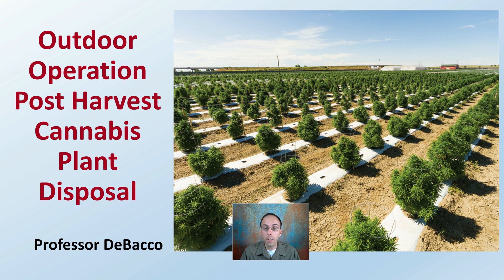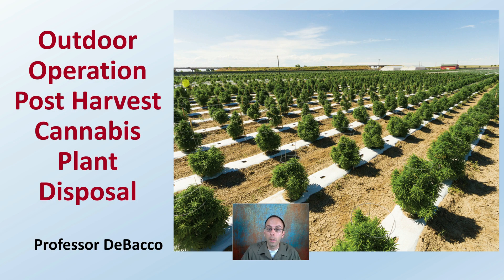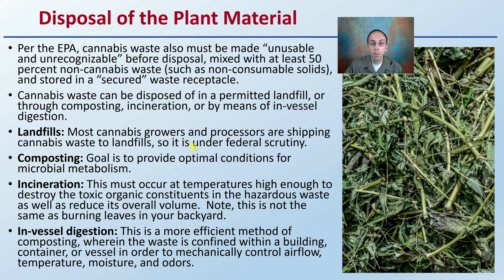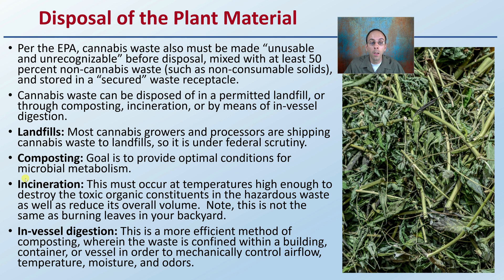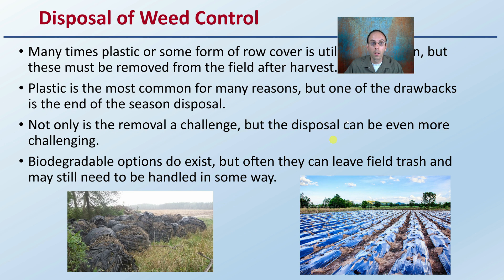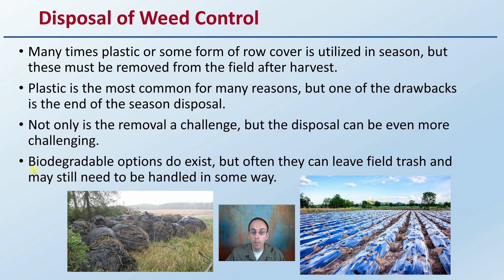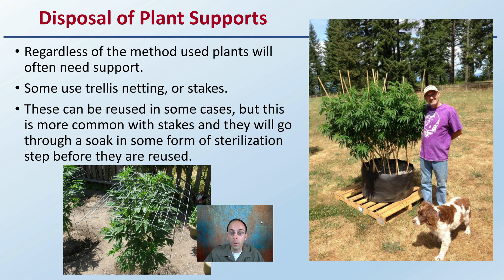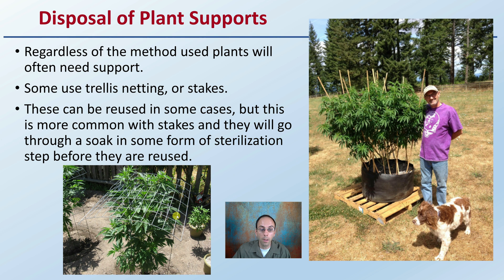Outdoor Operation Post Harvest Cannabis Plant Disposal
Professor DeBacco

Disposal of the Plant Material
Per the EPA, cannabis waste also must be made “unusable and unrecognizable” before disposal, mixed with at least 50 percent non-cannabis waste (such as non-consumable solids), and stored in a “secured” waste receptacle.
Cannabis waste can be disposed of in a permitted landfill, or through composting, incineration, or by means of in-vessel digestion.
Landfills: Most cannabis growers and processors are shipping cannabis waste to landfills, so it is under federal scrutiny.
Composting: Goal is to provide optimal conditions for microbial metabolism.
Incineration: This must occur at temperatures high enough to destroy the toxic organic constituents in the hazardous waste as well as reduce its overall volume.  Note, this is not the same as burning leaves in your backyard.
In-vessel digestion: This is a more efficient method of composting, wherein the waste is confined within a building, container, or vessel in order to mechanically control airflow, temperature, moisture, and odors.

Disposal of Weed Control
Many times plastic or some form of row cover is utilized in season, but these must be removed from the field after harvest.
Plastic is the most common for many reasons, but one of the drawbacks is the end of the season disposal.
Not only is the removal a challenge, but the disposal can be even more challenging.
Biodegradable options do exist, but often they can leave field trash and may still need to be handled in some way.

Disposal of Irrigation
If utilizing drip irrigation this needs to be cleaned up at the end of the season.
Many growers go with one time use material that is only 4 or 6mil that can be sufficient for a single growing season.
If you want to reuse the material go with 15mil as this can be used for 7+ years if handled properly.

Disposal of Plant Supports
Regardless of the method used plants will often need support.
Some use trellis netting, or stakes.
These can be reused in some cases, but this is more common with stakes and they will go through a soak in some form of sterilization step before they are reused.

*Due to the description character limit the full work cited for "Outdoor Operation Post Harvest Cannabis Plant Disposal" can be viewed